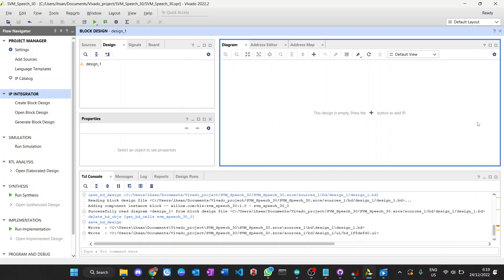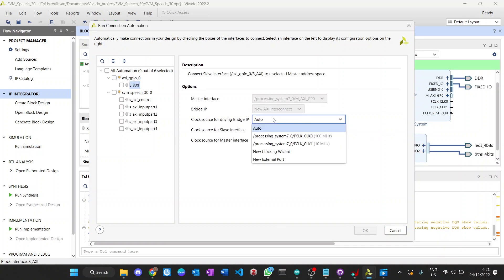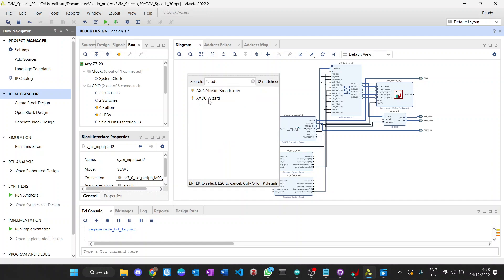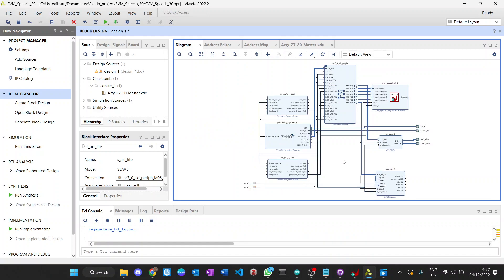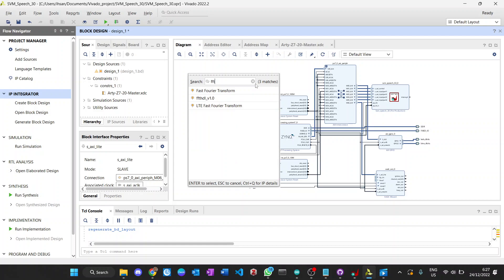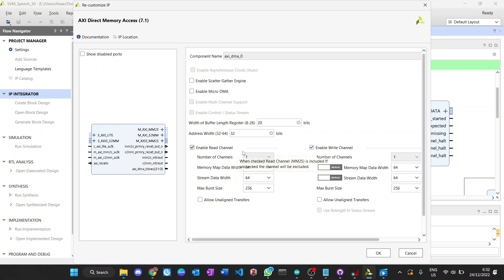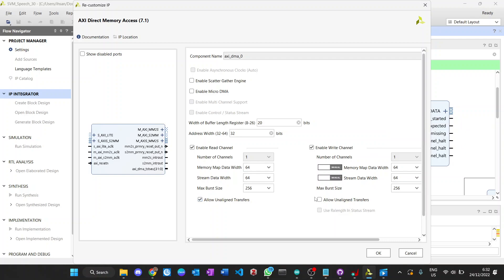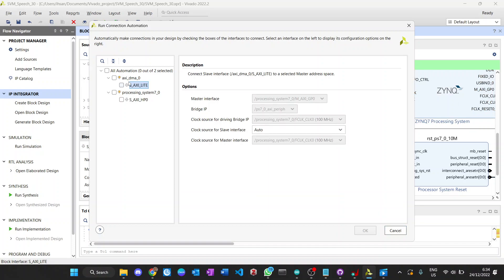Tutorial SVM Part 5 | Setup for SVM, ADC, and FFT IP core in Vivado 2022.2